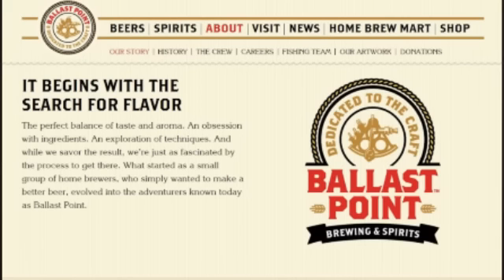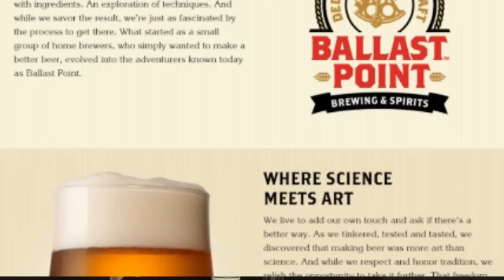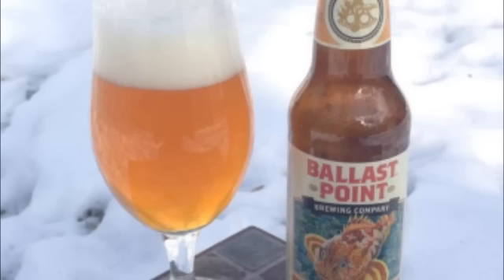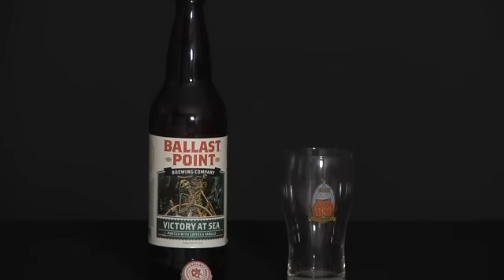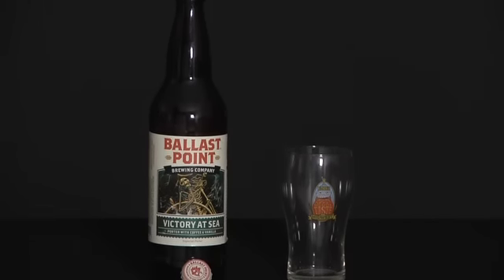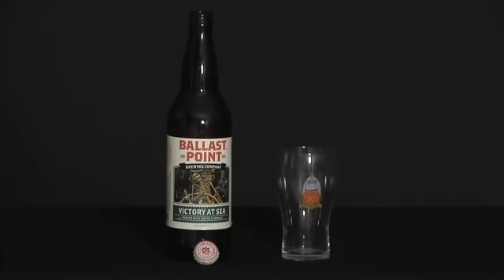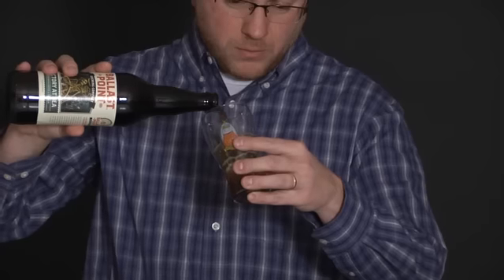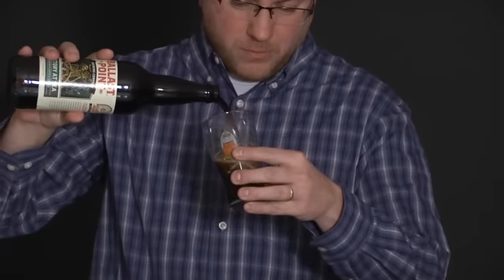Beers with the Baron, Vol. 13: Ballast Point Victory at Sea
We welcome San Diego’s Ballast Point Brewing and Spirits, with its landmark Sculpin IPA and this imperial coffee-vanilla porter, to Wisconsin.